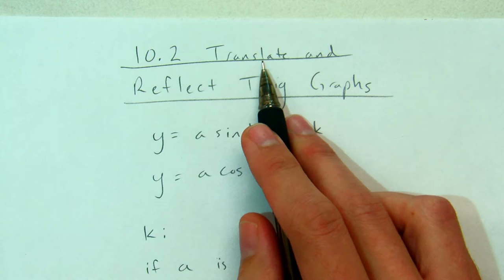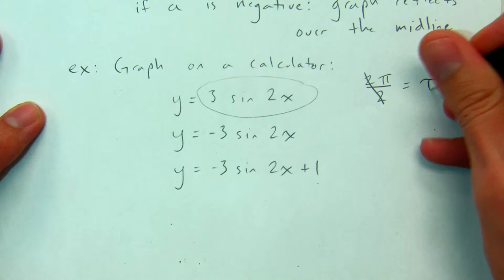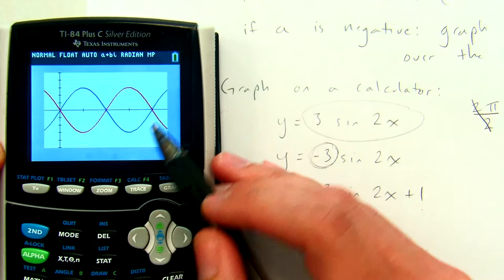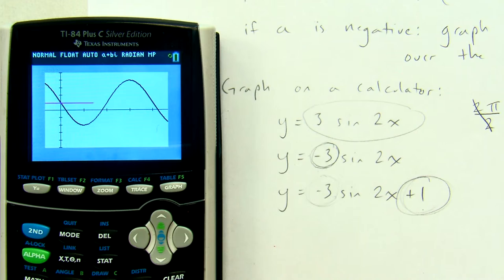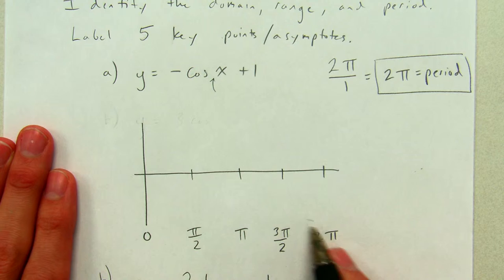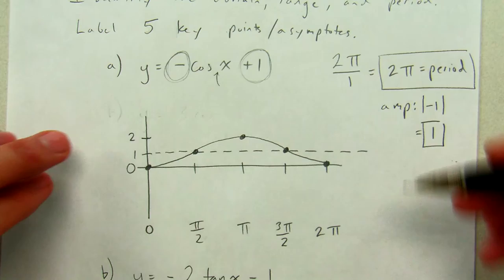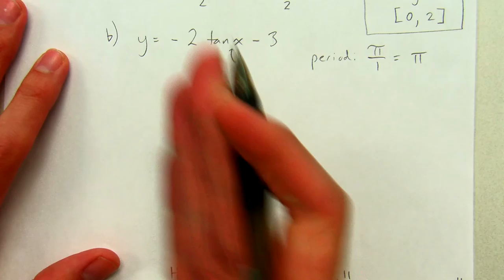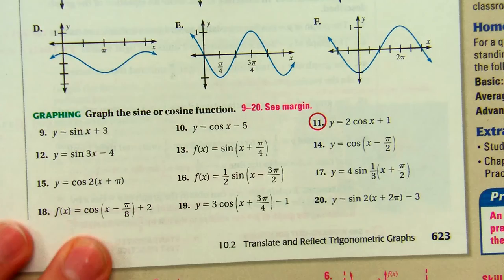10.2 Translate and Reflect Trig Graphs